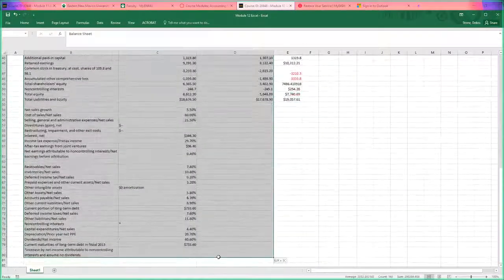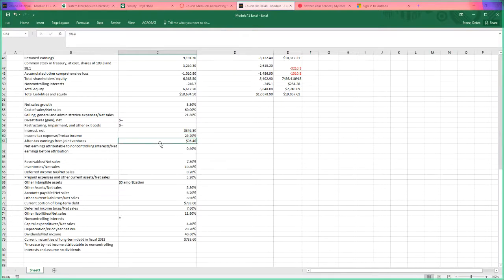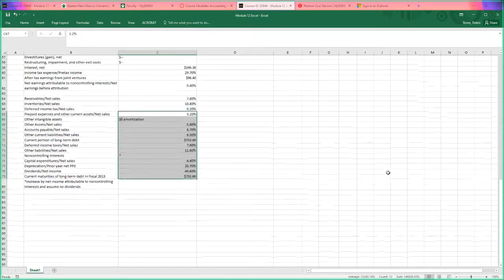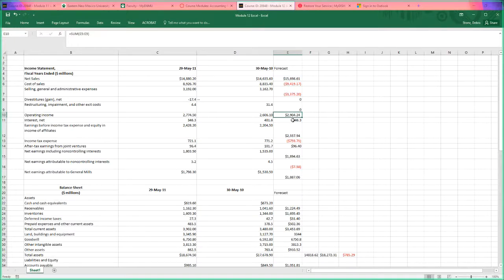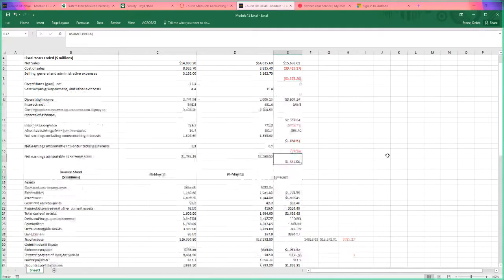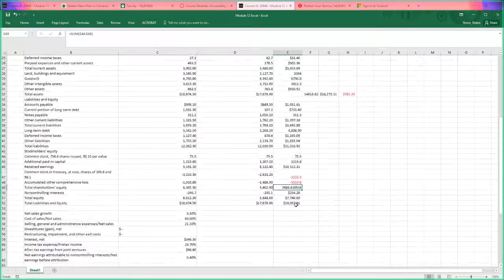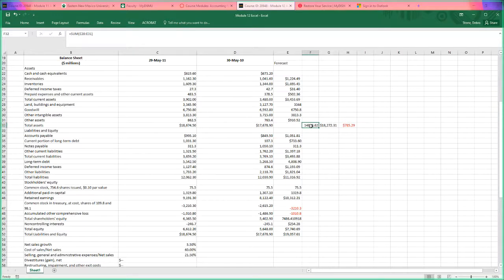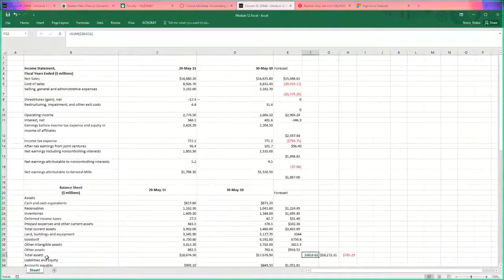Module 12 Assignment Video